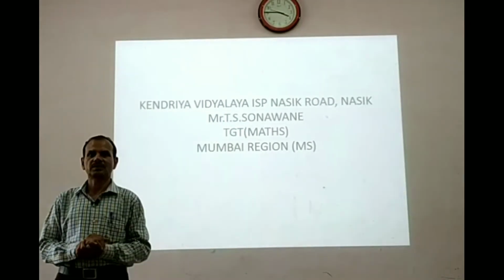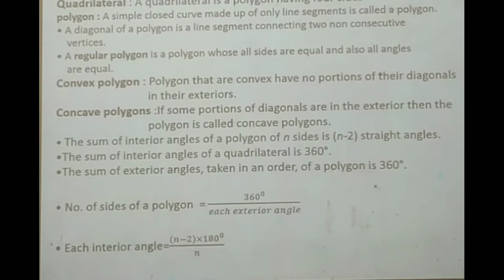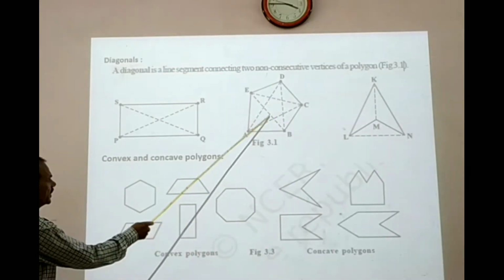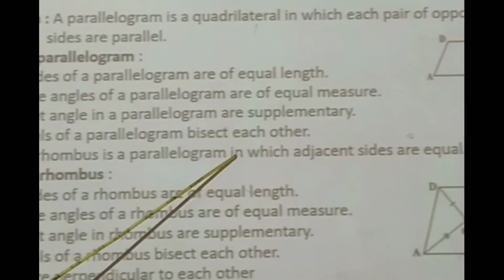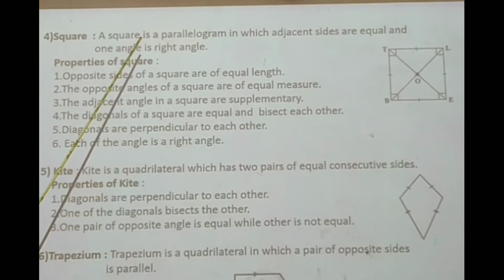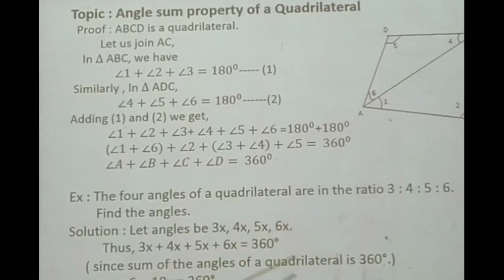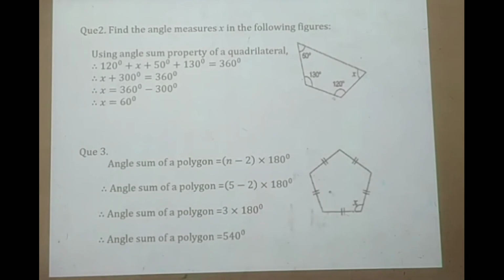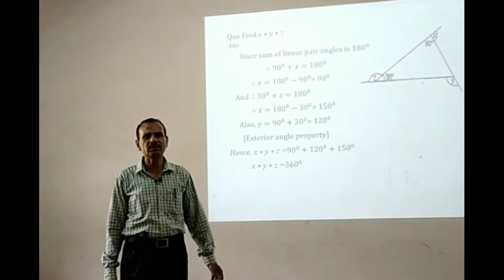Class VIII, Maths, Polynomial-Convex and Concave, Regular and Irregular and Angle Sum Property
Understanding Quadrilaterals
(i) Introduction, polygon , Classification of polygons & Diagonals
(ii)Convex and Concave Polygons
(iii) Regular and Irregular Polygons
(iv)Angle Sum Property of a Quadrilateral
(v) Exercise 3.1